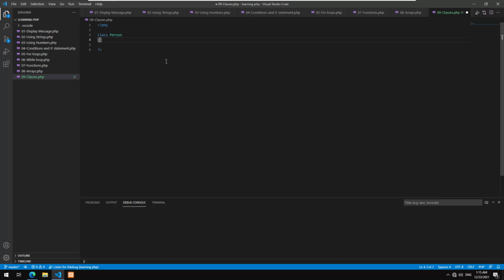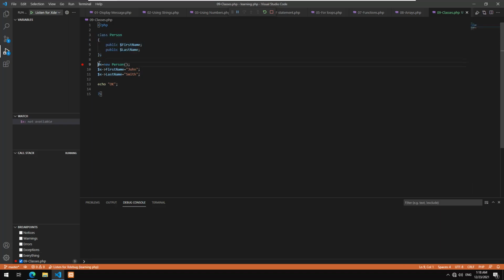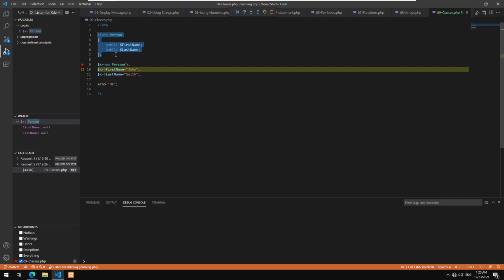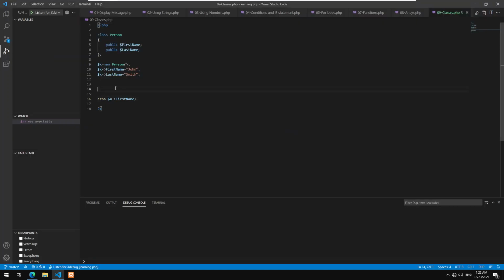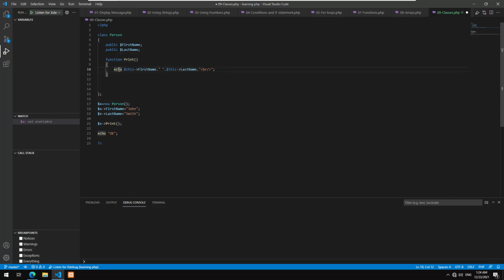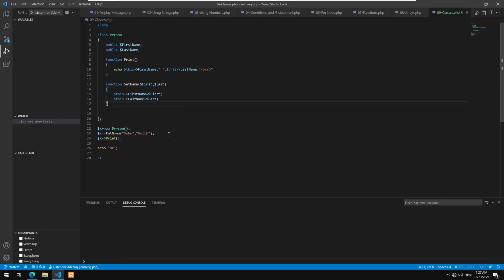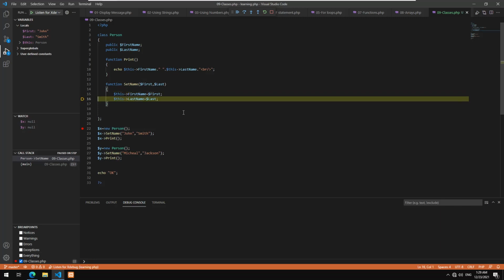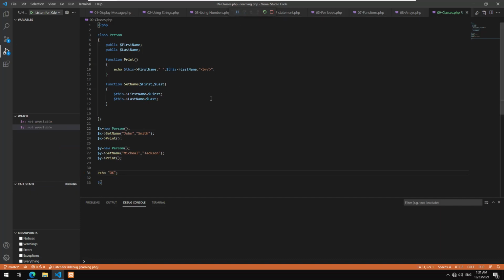Learning PHP - 007 : Classes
In this php tutorial we take a look at classes and define one with two properties and two methods.